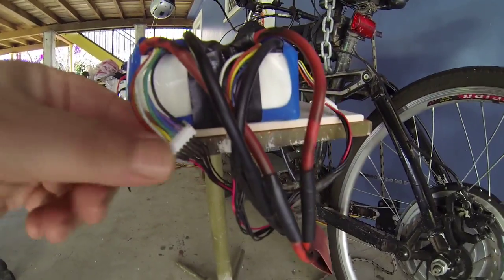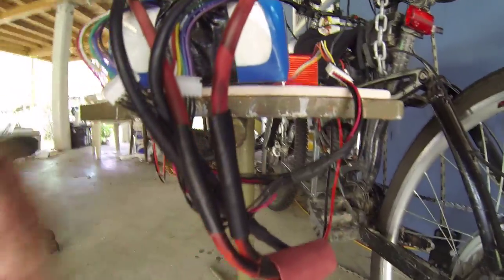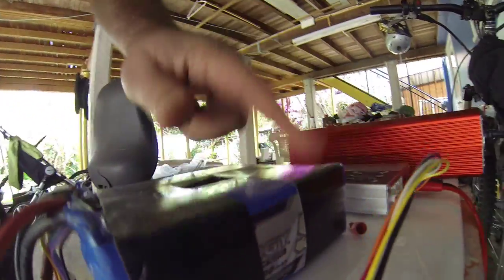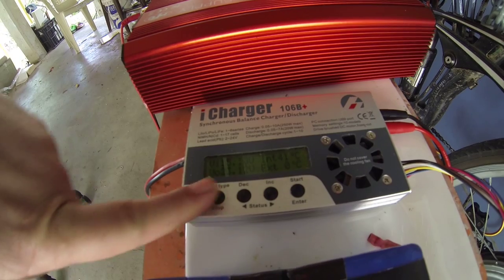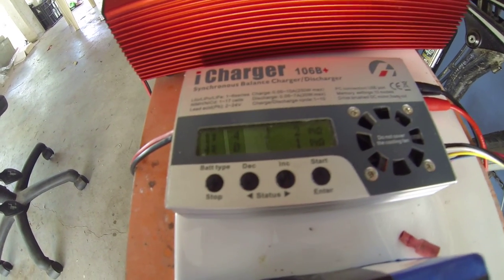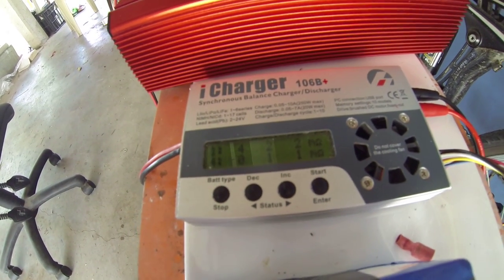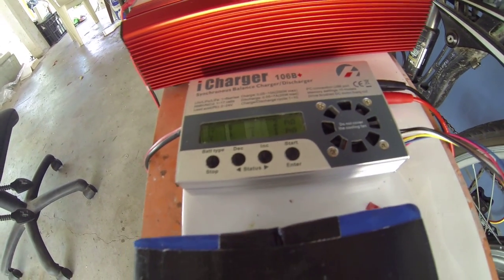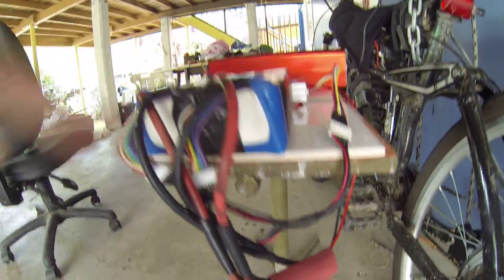2 x 5.8AH 6s packs for sale $100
Selling a couple of 6s lipo packs.
Električni bicikl
електрически велосипед
电动自行车
電動自行車
električni bicikl
elektrické kolo
El-cykel
elektrische fiets
elektriline jalgratas
Electric Polkupyörä
vélo électrique
Elektro-Fahrrad
ηλεκτρικό ποδήλατο
אופניים חשמליים
इलेक्ट्रिक साइकिल
elektromos kerékpár
Sepeda listrik
bicicletta elettrica
電動自転車
전기 자전거
elektrinis dviratis
Basikal elektrik
bajsikils elettriċi
t'íinche'balak' eléctrica
elektrisk sykkel
دوچرخه برقی
rower elektryczny
bicicleta elétrica
biciclete electrice
Электрический велосипед
bicicleta eléctrica
elektrisk cykel
รถจักรยานไฟฟ้า
Elektrikli bisiklet
електричний велосипед
الیکٹرک سائیکل
xe đạp điện
beic trydan